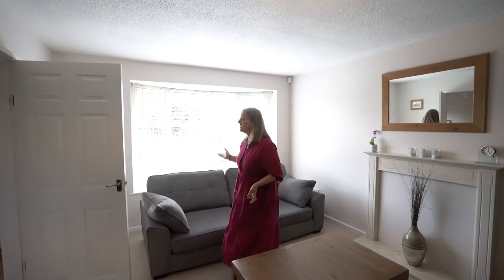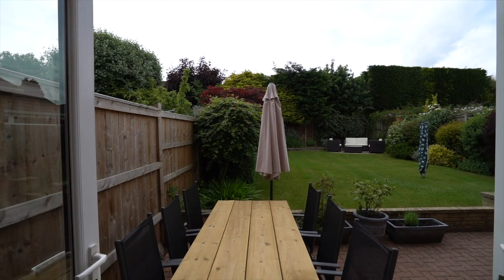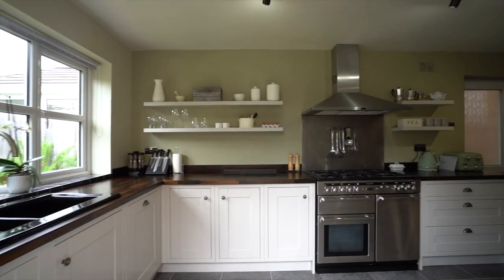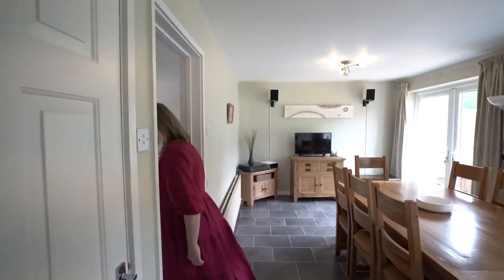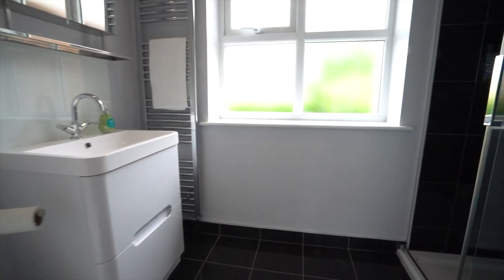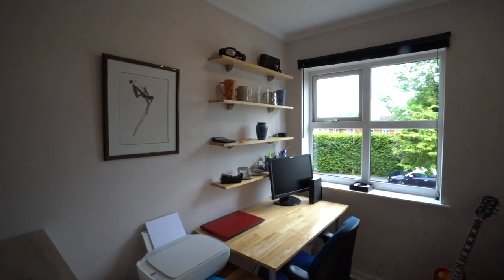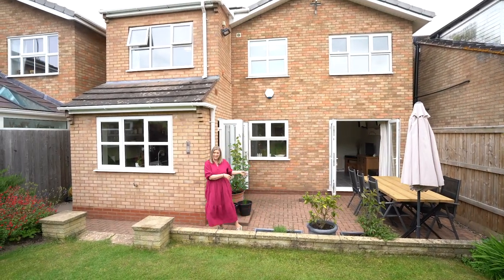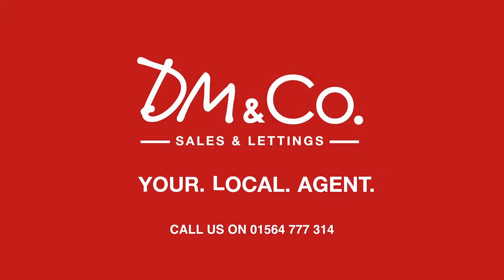Beautifully presented four bedroom detached house in Knowle (Knowle House tour)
This beautifully presented four bedroom detached house is located on this quiet cul-de-sac just a short walk to Knowle High Street, park and sought after schools. This property has been extended to provide spacious family accommodation, and also benefits from a private westerly garden. Not to be missed!